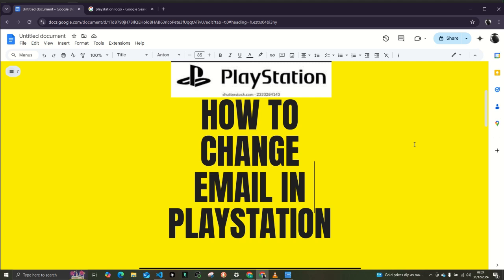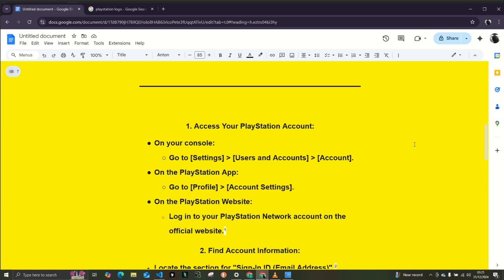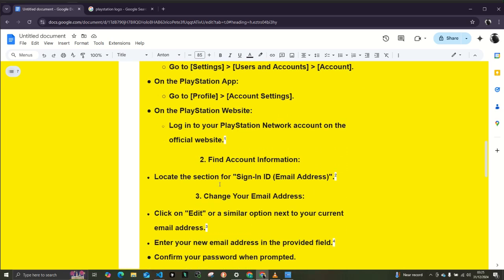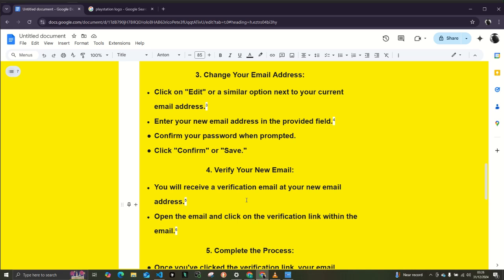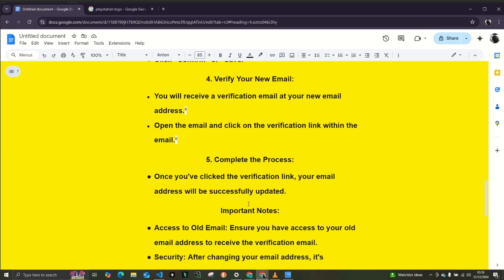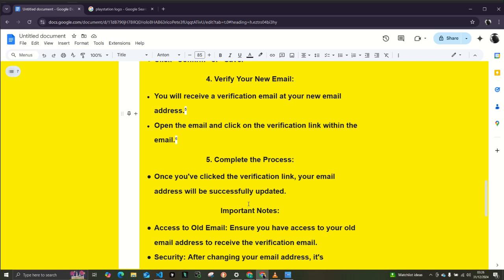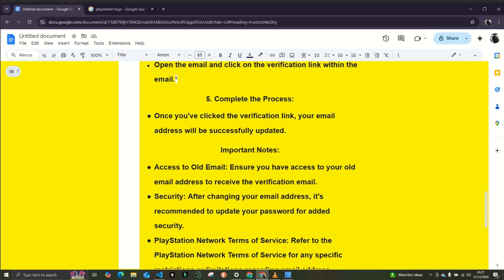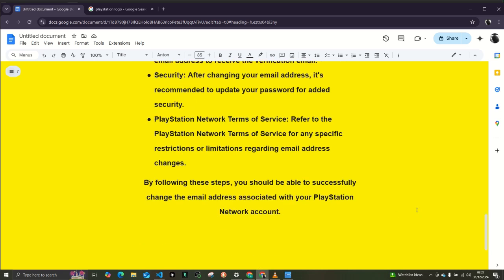HOW TO CHANGE EMAIL ADDRESS ON PLAYSTATION ACCOUNT